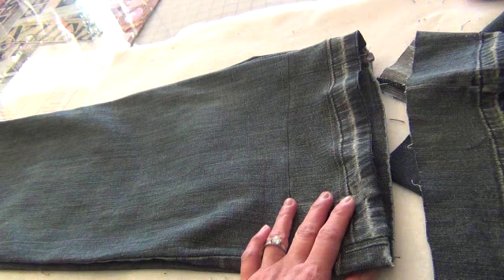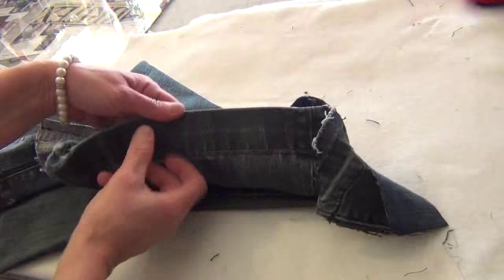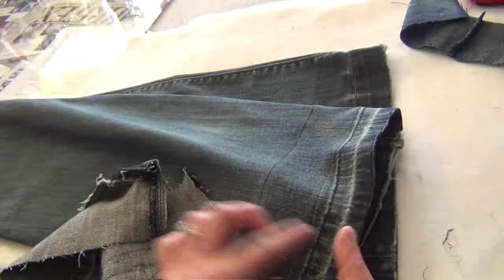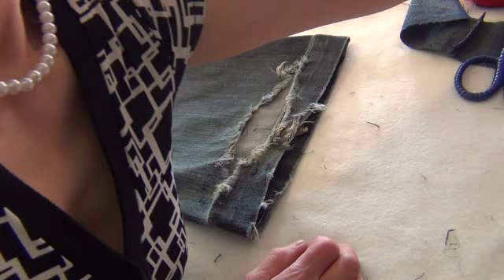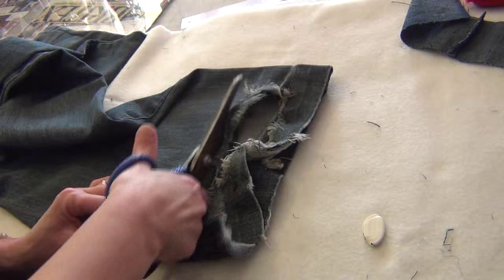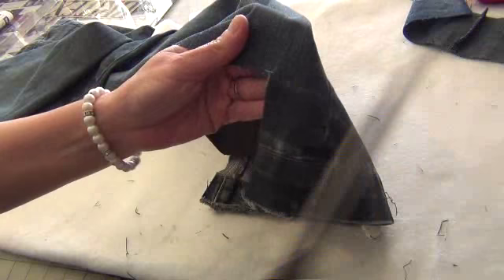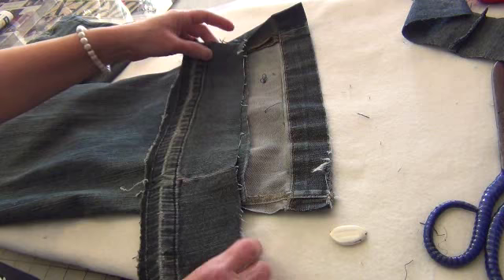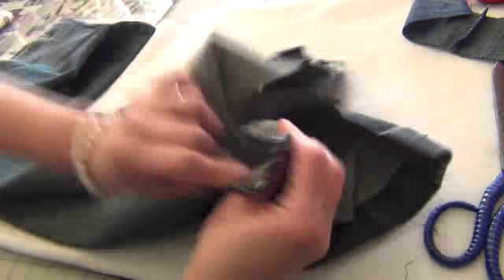SEWING BY LOAN SF ENGLISH ORIGINAL HEM JEAN / LÊN LAI QUẦN JEAN GIỮ LAI CŨ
HOW TO DO ORIGINAL HEM JEAN